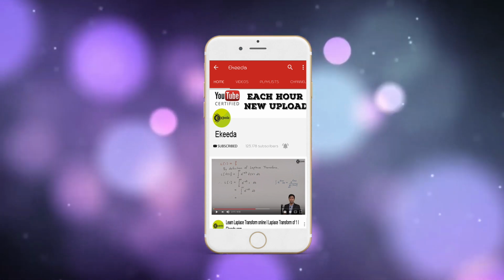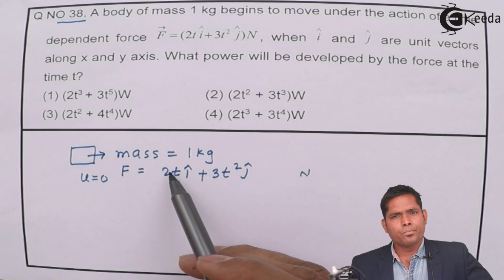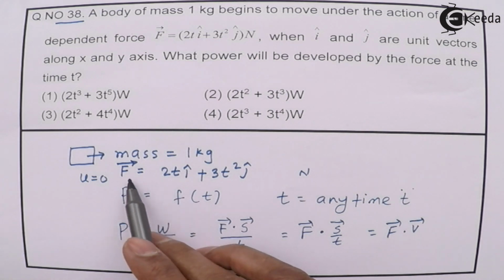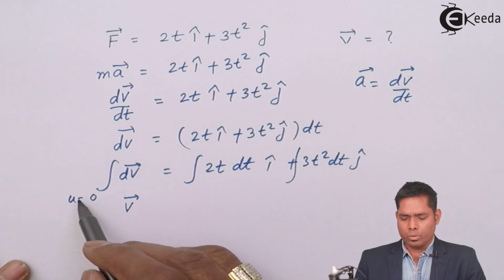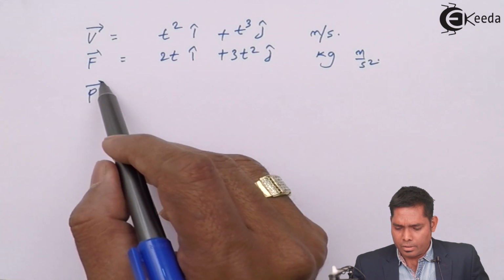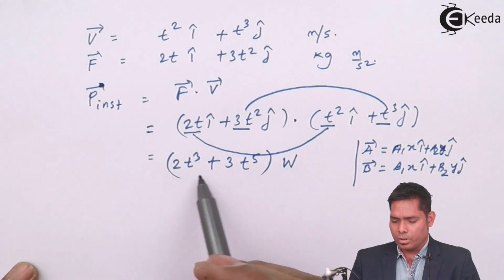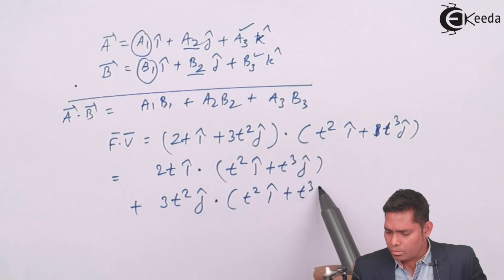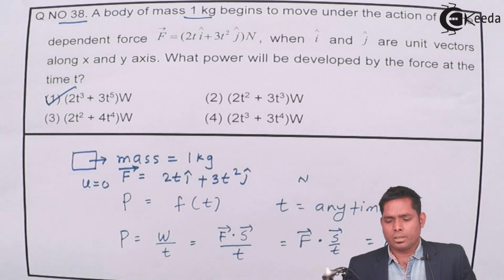NEET 2016 Physics Paper Solution - Question 38 - NEET Physics Paper Video Solution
Happy Learning : )